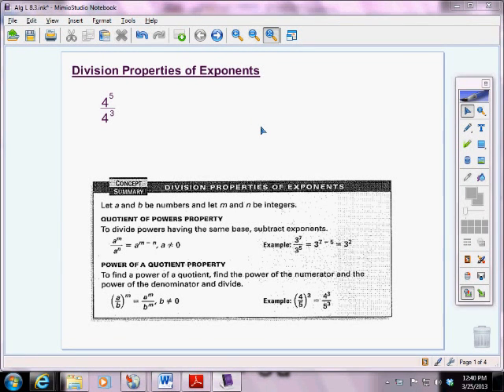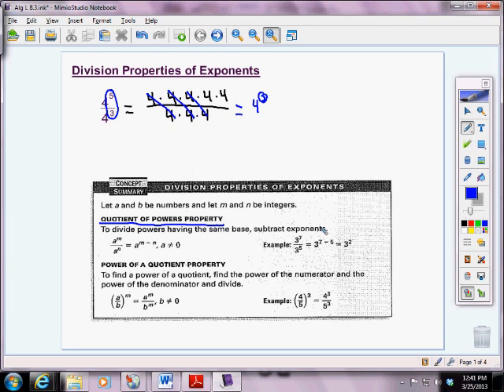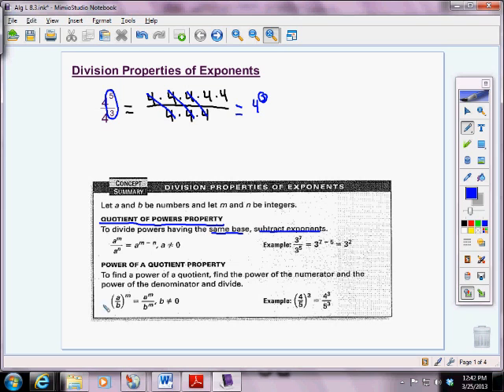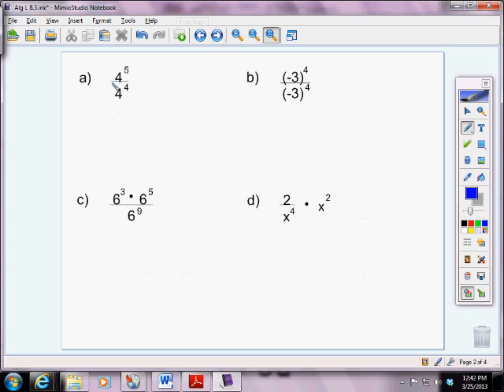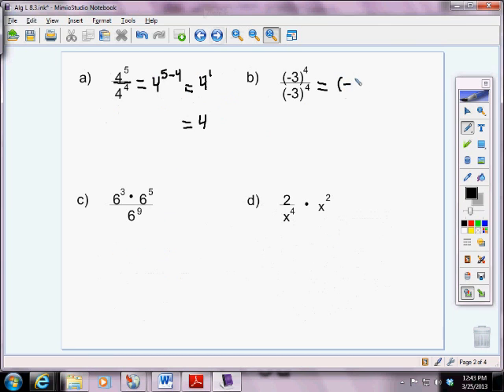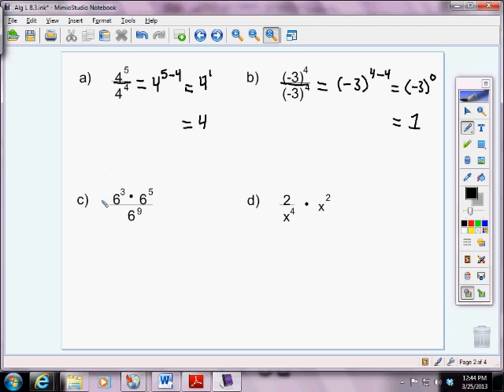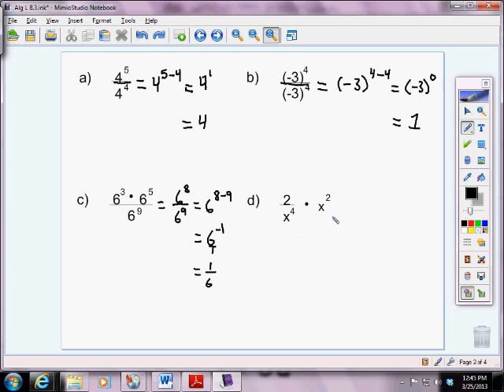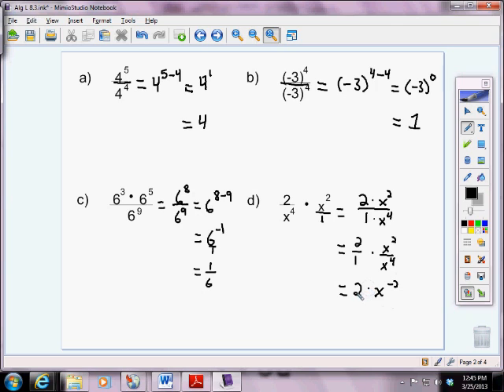Division Properties of Exponents Ex1